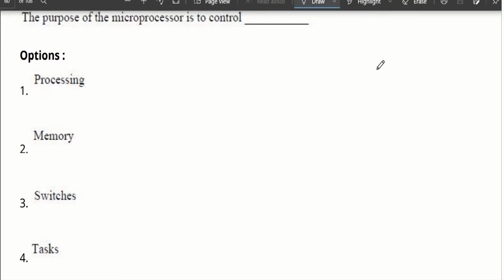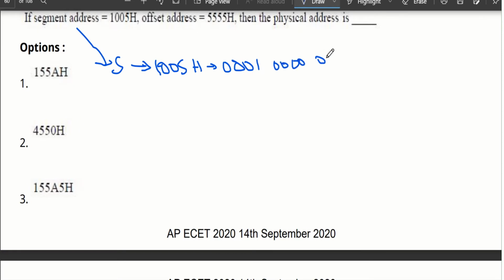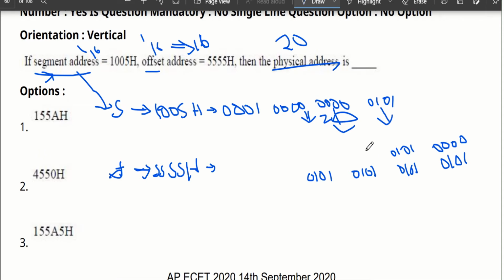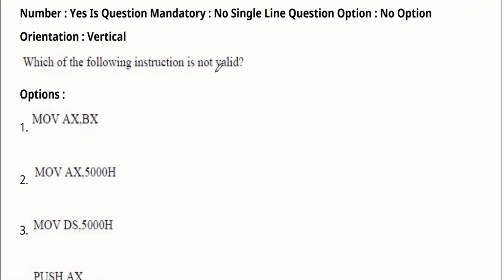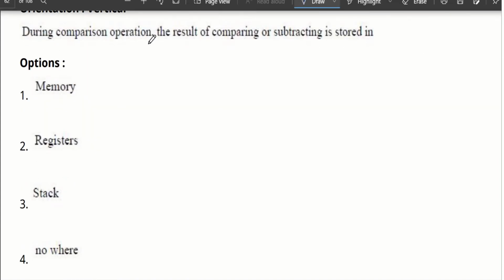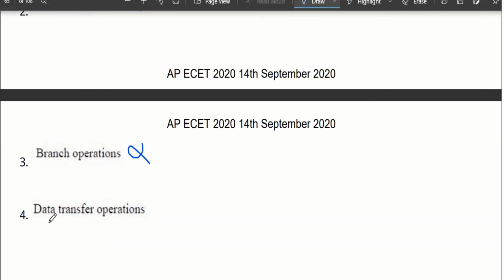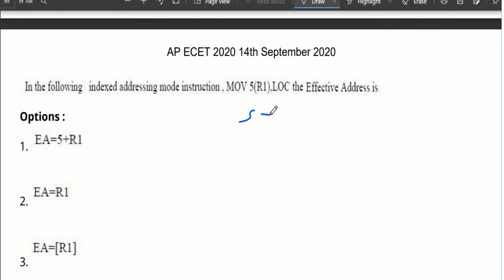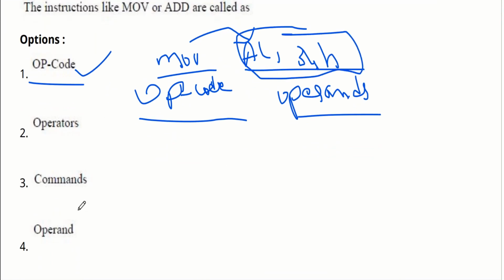MICRO PROCESSORS (MP) - AP-ECET 2020 paper explanation with Important Concepts.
This video covers the MICRO PROCESSORS important questions and concepts that are covered in  AP- ECET 2020 CSE.

Also corrected the wrong option question.
This helps a lot to the one who is preparing for ecet.